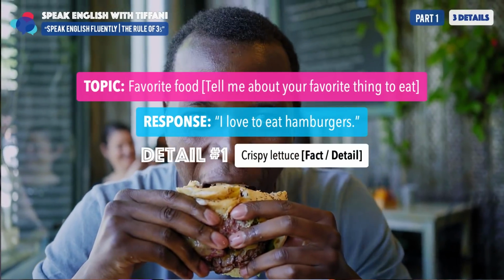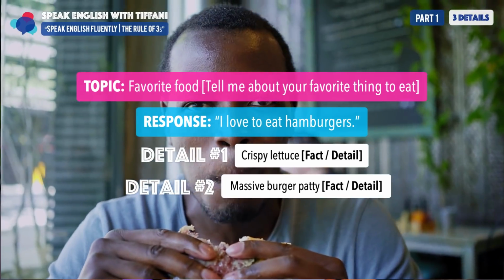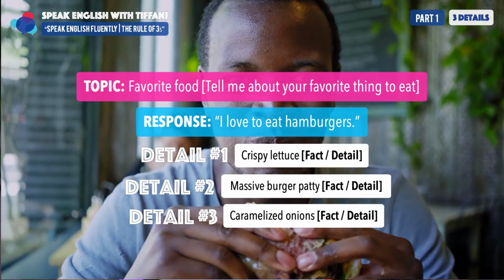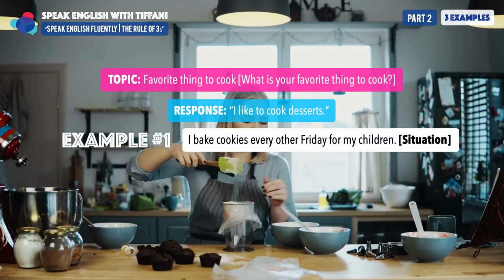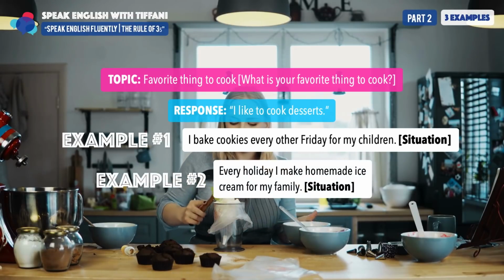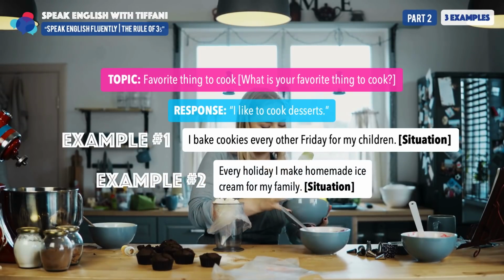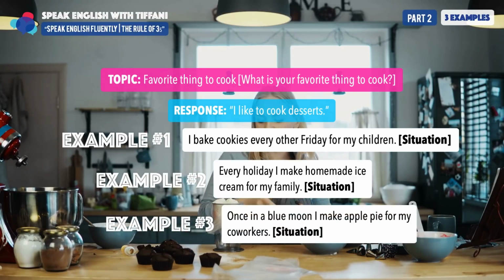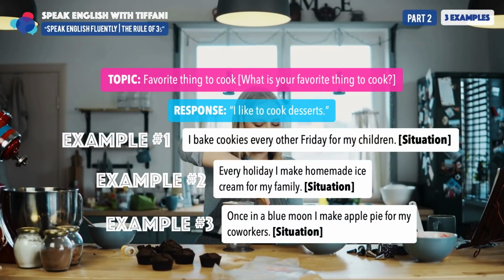SPEAK ENGLISH FLUENTLY | Use This Simple Rule To Speak Fluently In English [Episode 3]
Learn the simple rule that will help you to finally speak English fluently.
By watching this video lesson, you will learn how to finally speak English like a native English speaker.